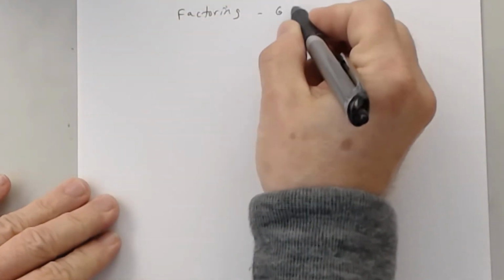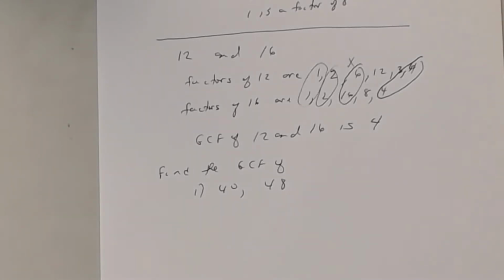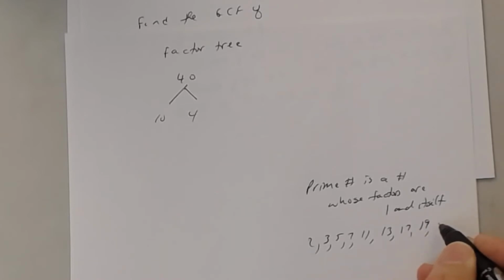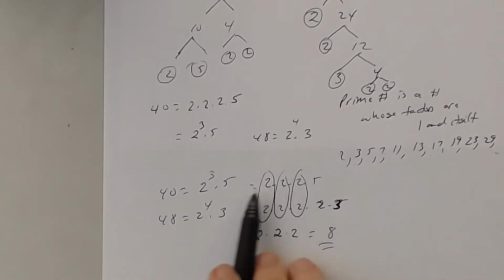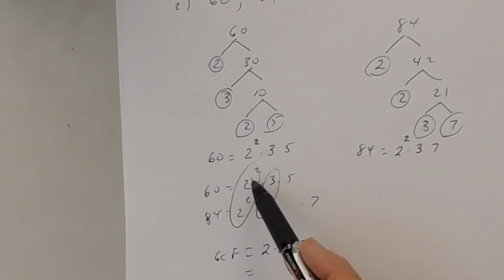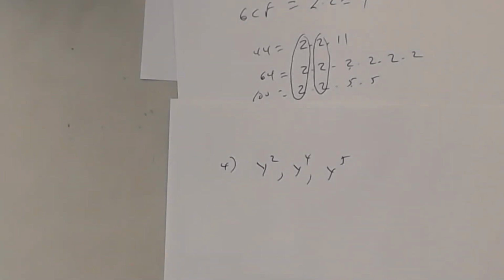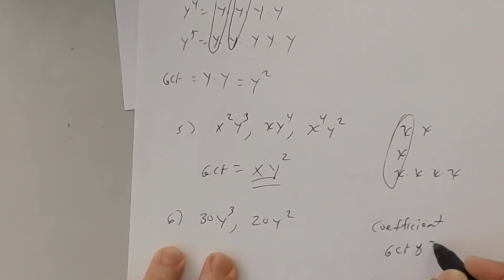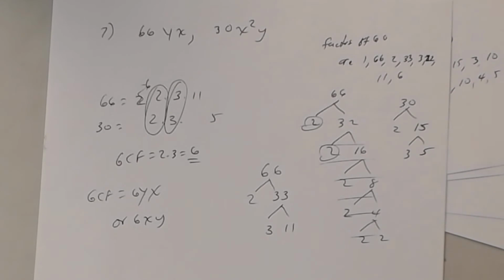GCF - Greatest Common Factor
GCF of 2 terms.  This lesson focuses on finding the GCF of 2 terms.  Examples include numbers and variable expressions.  The factor tree is also discussed.